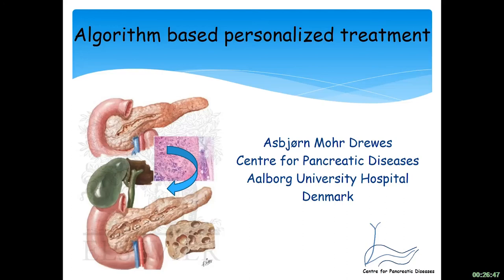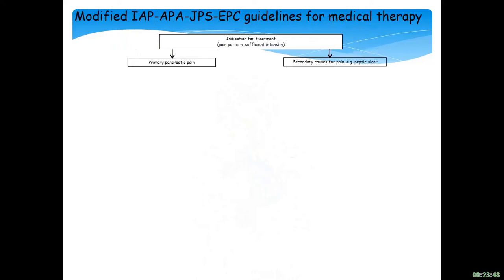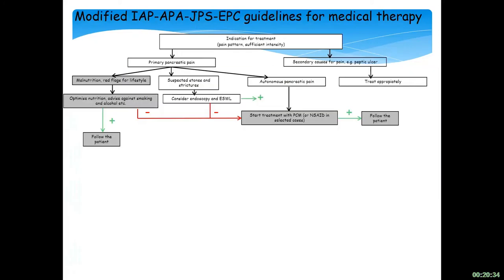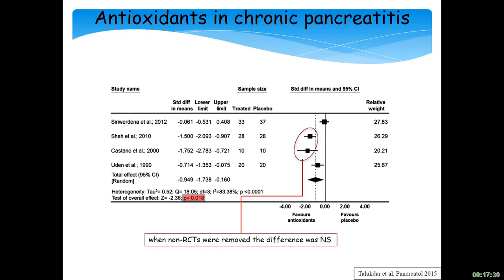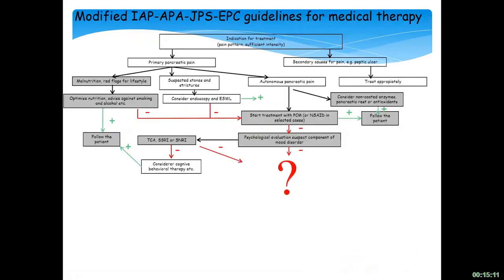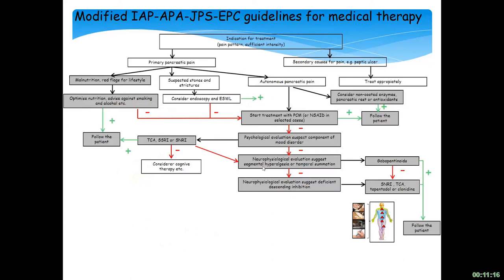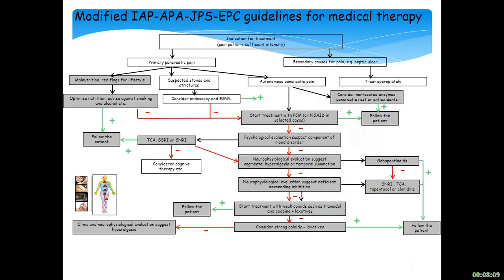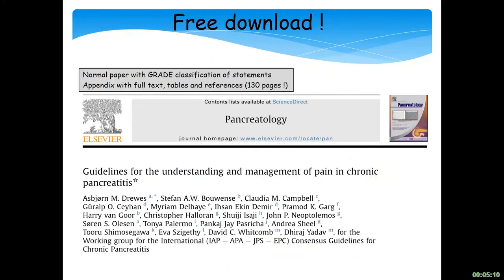Treatment of visceral pain - lessons from pancreatitis Algorithm based by Asbjørn Mohr Drewes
Treatment of visceral pain - lessons from pancreatitis Algorithm based personalized treatment